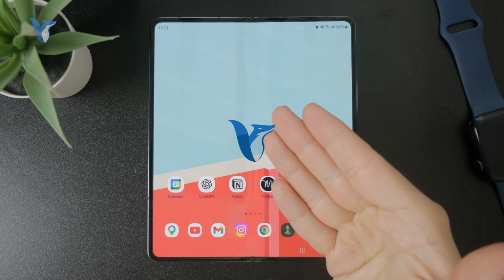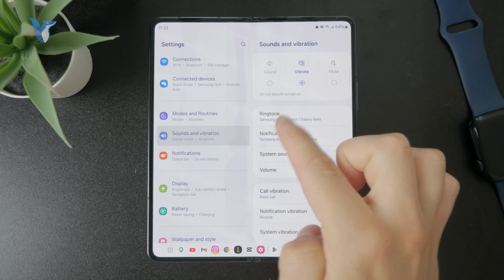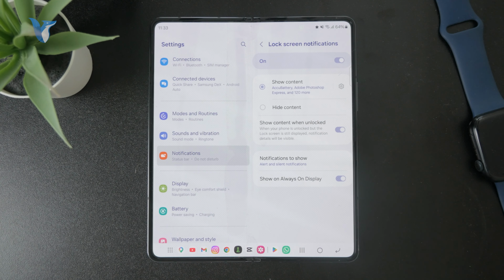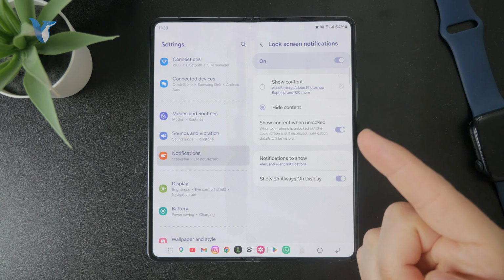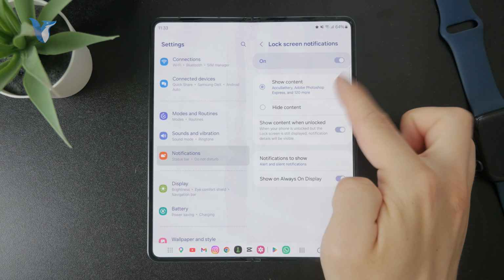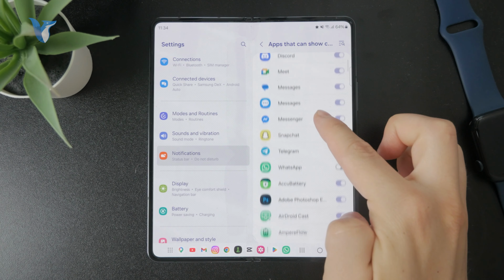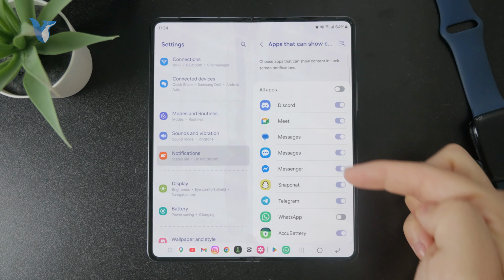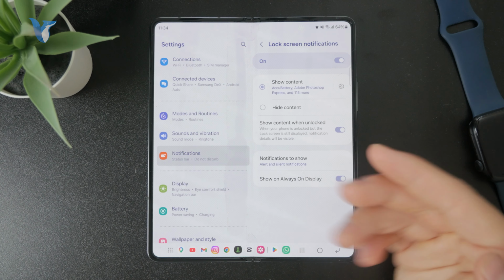How to Hide Notification Preview in Android (tutorial)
Learn how to hide notification previews on your Android phone to keep your messages and alerts private. This simple tutorial shows you how to adjust your settings in just a few taps.